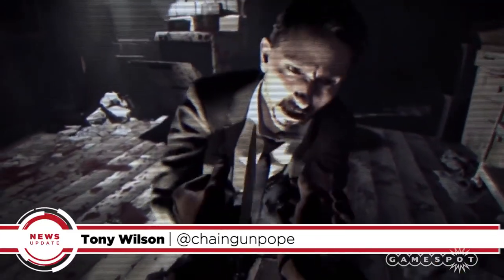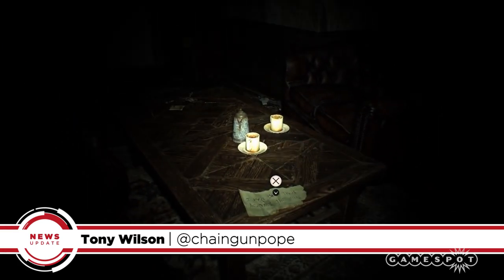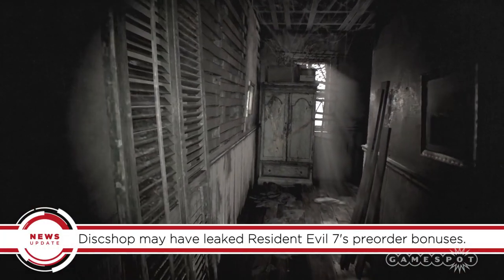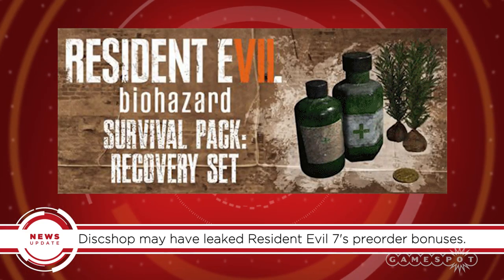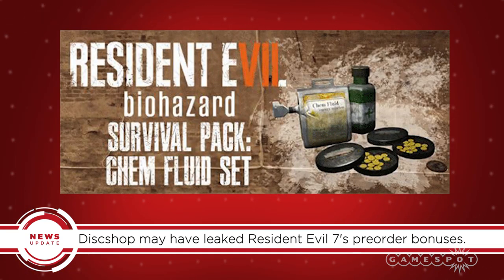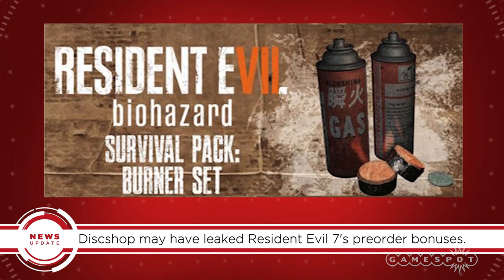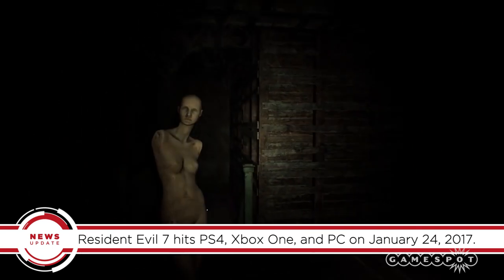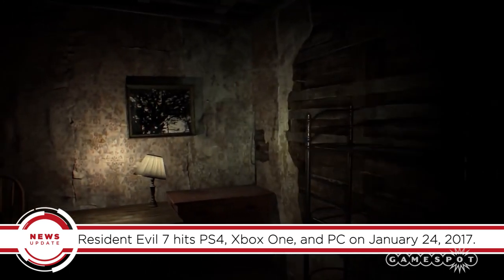Resident Evil 7 Preorder Bonus Images Leaked - GS News Update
Resident Evil 7 was announced alongside its preorder bonus DLC that unlocks the hardest difficulty early and grants players with an item pack. Now, images of the pack may have been leaked through Swedish retailer Discshop.